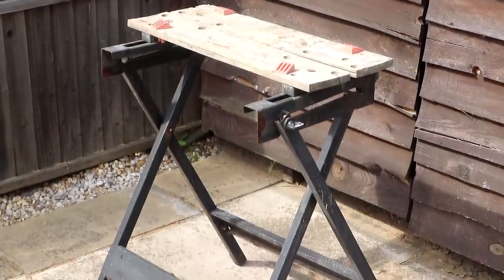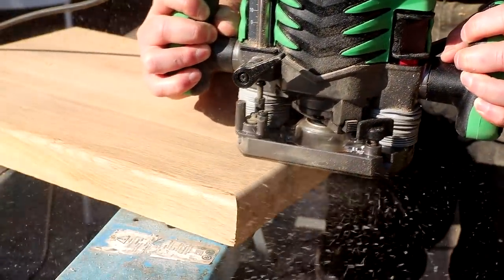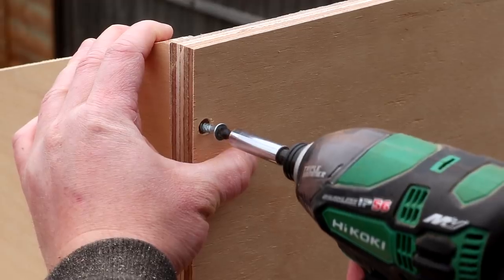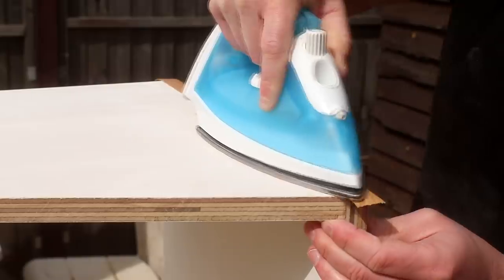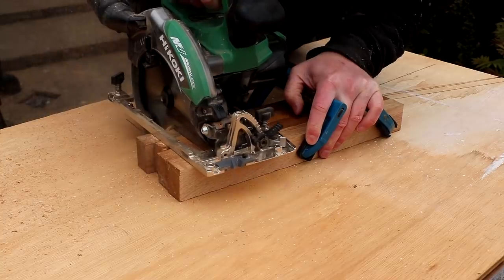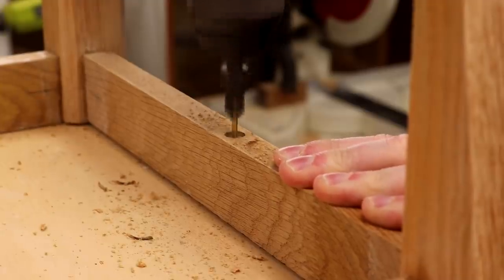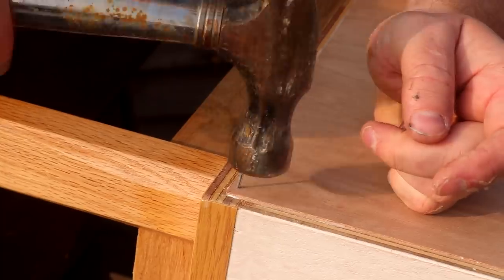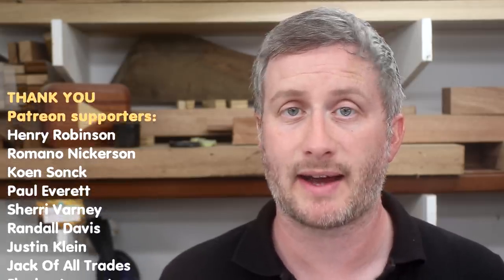Making A Cat Bed Cabinet / HiKOKI Limited Tools Challenge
In this video HiKOKI challenge me to make a project with limited tools.  To make it a little more interesting I decided not to use my workshop either!  I make some cat bed cabinets, but they can also be used as bedside tables / night stands, vinyl cabinets to store records or for book storage.  The cabinet has an oak top made from salvaged oak worktop, legs made of salvaged hat and coat stands and a carcass made of 18mm hardwood plywood.

HiKOKI are a manufacturer of high performance power tools, designed and manufactured to meet the demands of professional users. Formerly known as Hitachi Power Tools, The tools are the same high quality as you’ve come to expect, but with brand new innovations like their new Multi Volt platform which provides AC power with DC freedom.

Tools used in this video:
HiKOKI Combi Drill DV36DAX (Amazon UK)
HiKOKI Impact Driver WH36DB (Amazon UK)
HiKOKI Circular Saw C3606DA (Amazon UK)
HiKOKI Random Orbit Sander SV15YC (Amazon UK)
HiKOKI Plunge Router M8V2 (Amazon UK)